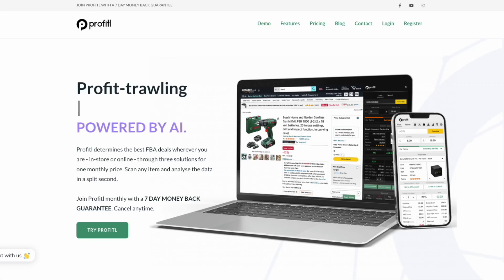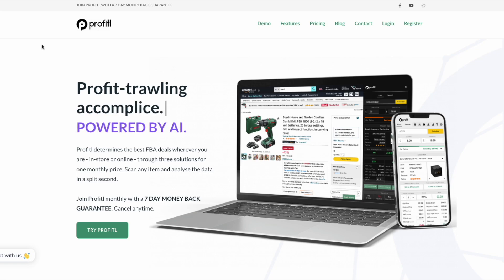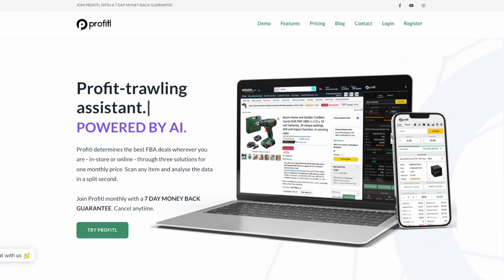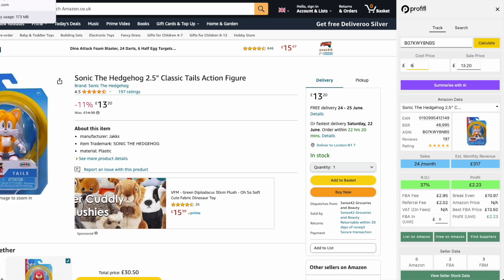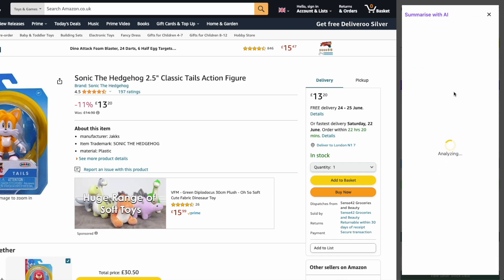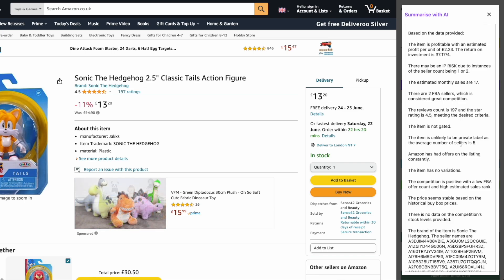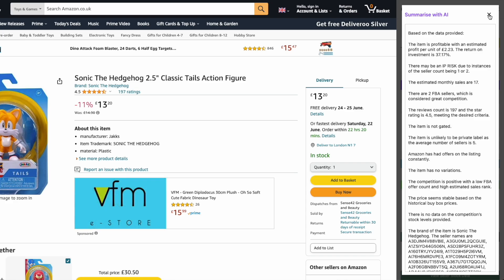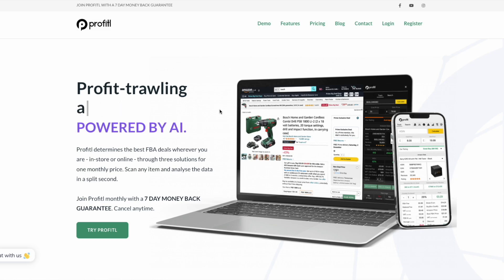PROFITL AI IS HERE! Check Amazon FBA Deals Using AI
In this weeks video we show you our newest feature, Profitl AI!